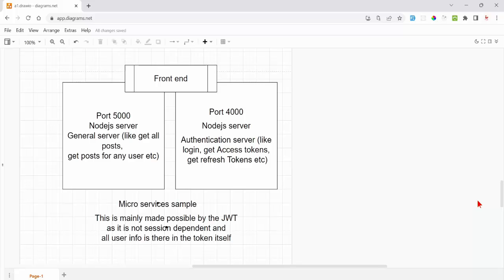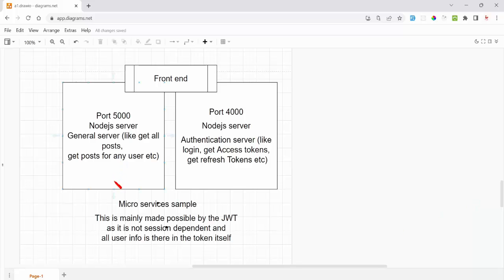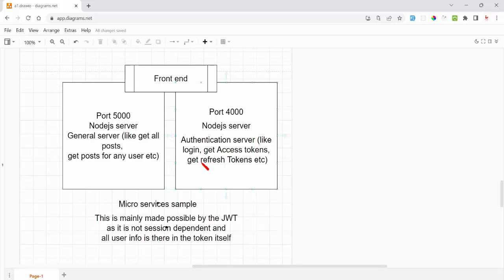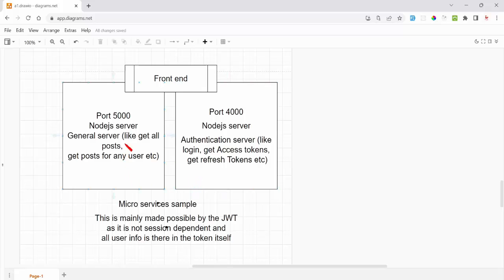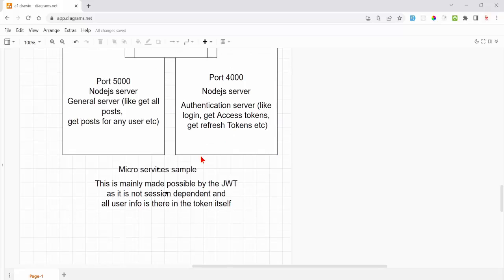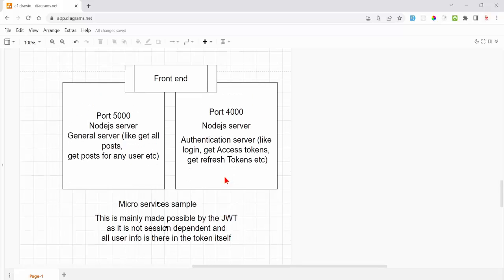Node.Js Authentication - Microservices explained in detail, Part 5